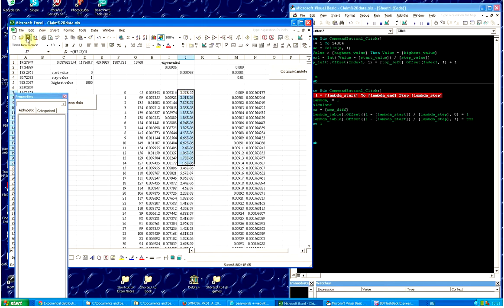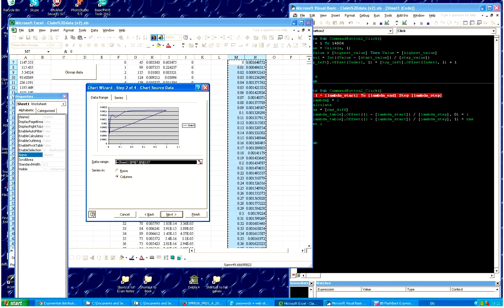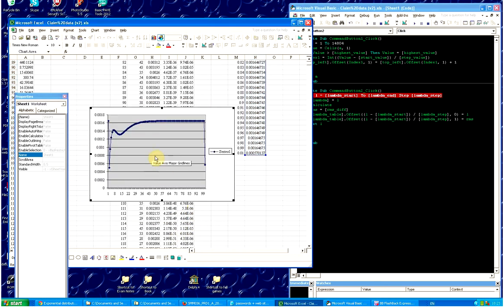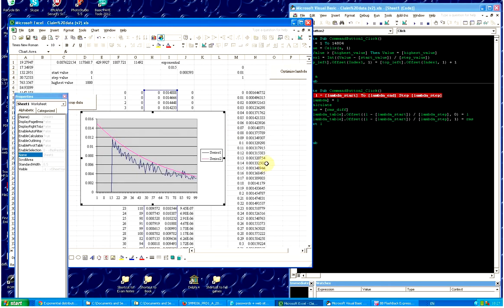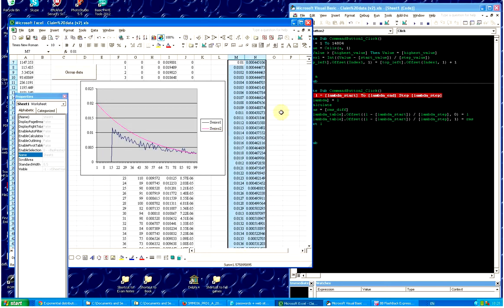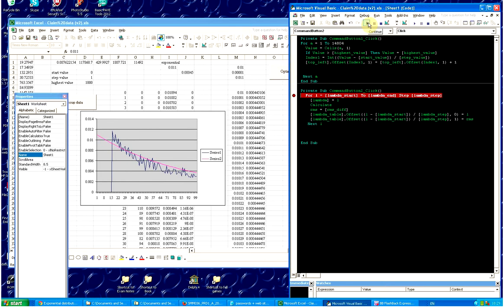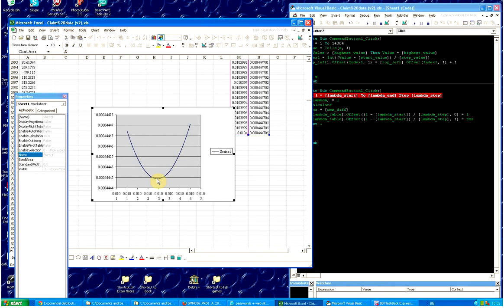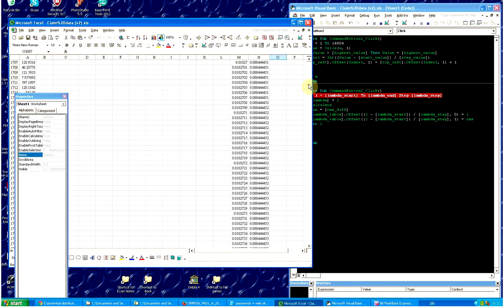claims fitting 3